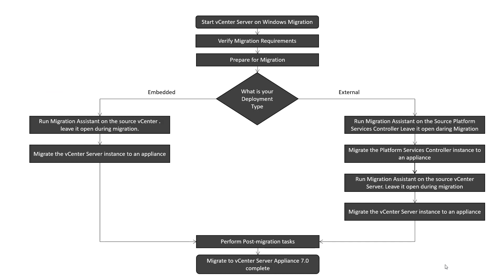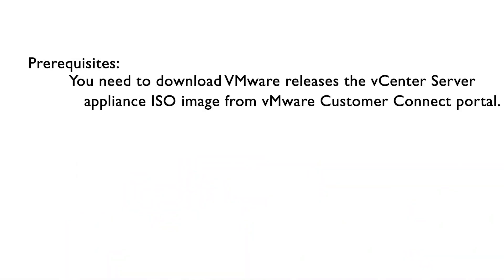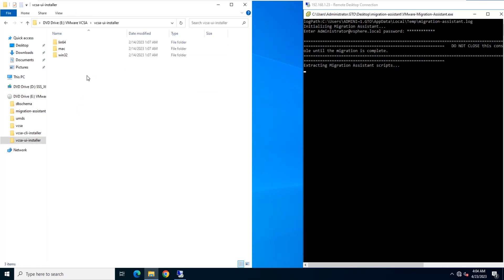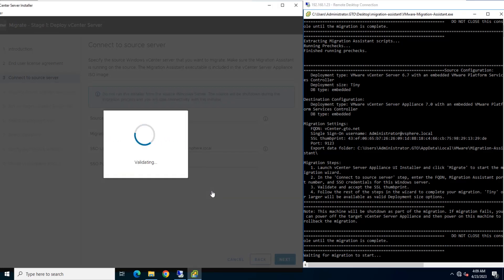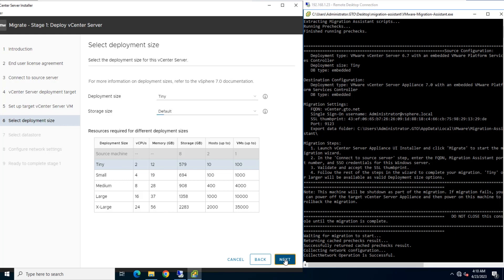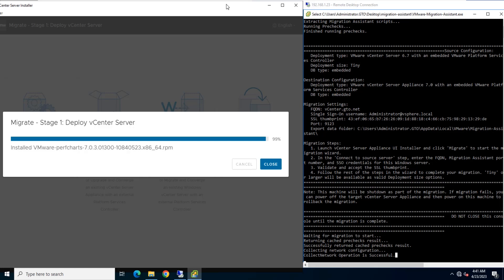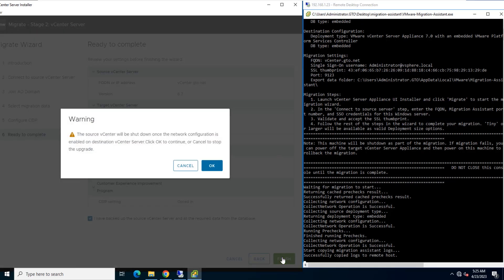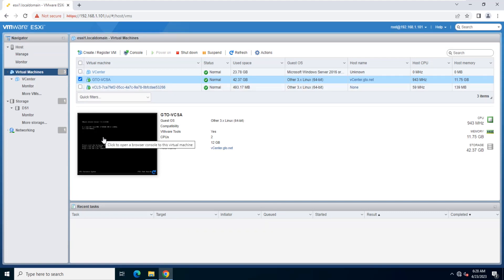How to Migration vCenter Server 6.7 on Windows to VCSA 7.0. vCenterServerMigration vCSA7.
🌐 Ready to modernize your VMware infrastructure? Join us in this in-depth tutorial on migrating your Windows-based vCenter Server 6.7 to the vCenter Server Appliance 7.0. This step-by-step guide will help you seamlessly transition to the latest and most efficient platform.

📋 What You'll Learn:

Introduction to vCenter Server Appliance (vCSA) 7.0
Prerequisites and Planning for the Migration
Deploying the vCenter Server Appliance
Performing the Migration with Precision
Post-Migration Optimization and Best Practices

👩‍💻 Whether you're an experienced VMware administrator or looking to enhance your virtualization skills, this tutorial will empower you to successfully complete the migration and leverage the advantages of vCSA 7.0.